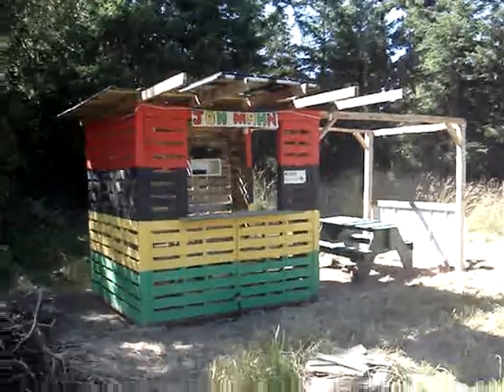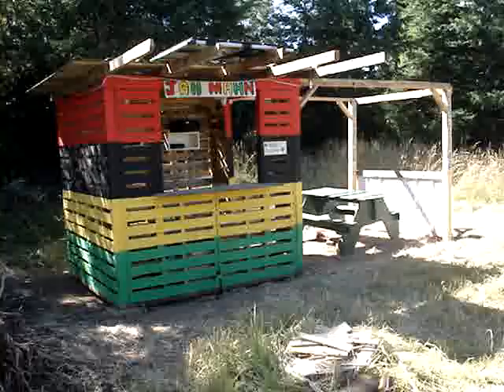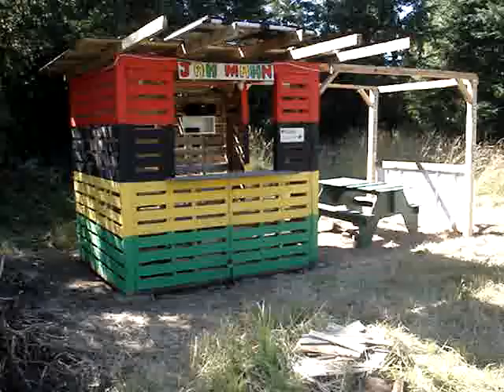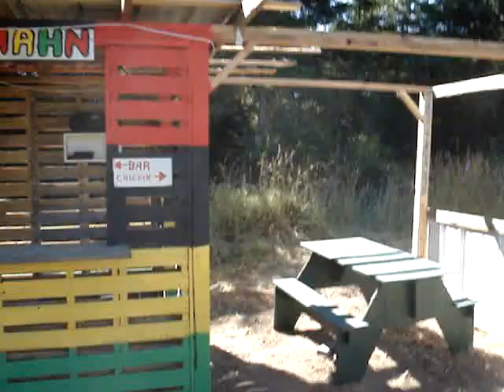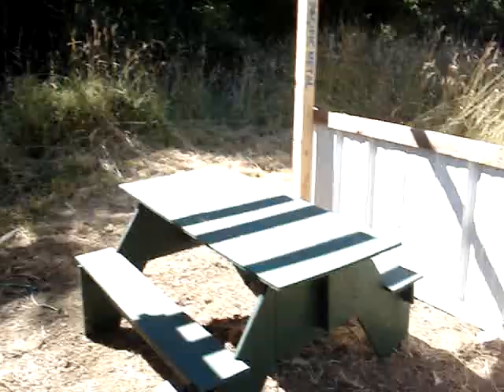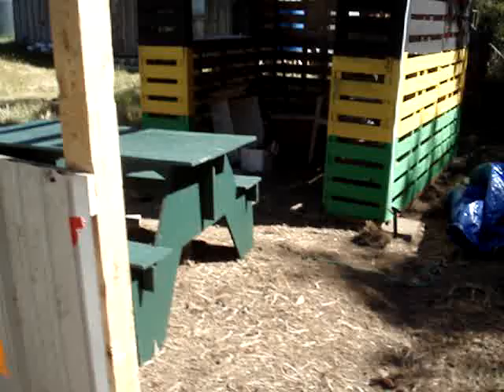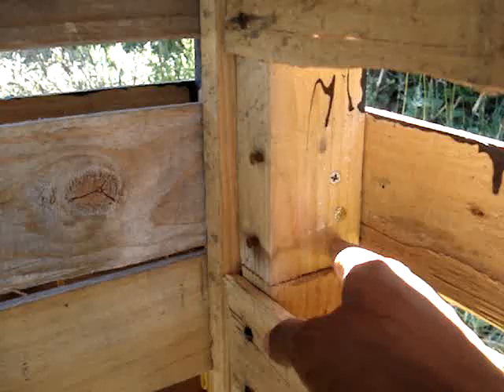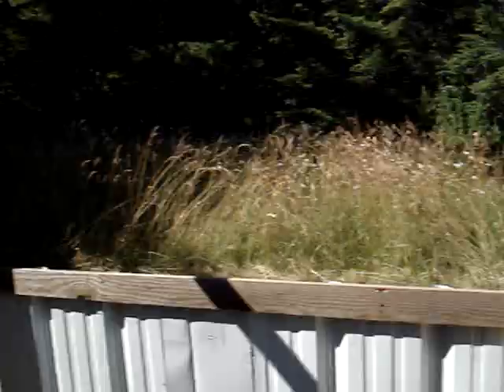MY JAMAICAN BAR AND CHICKEN SHACK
In case you were wondering what I was going to do with those 2x4s I separated  with the pry bar.